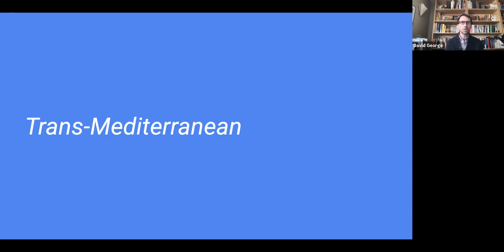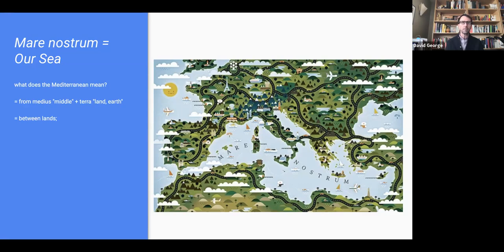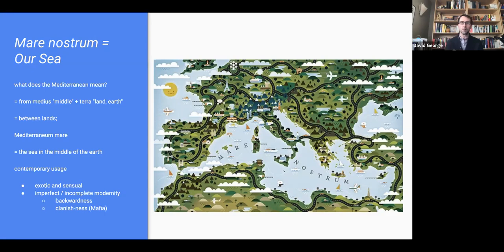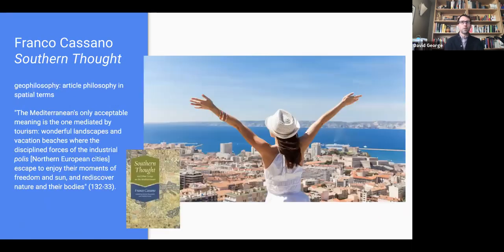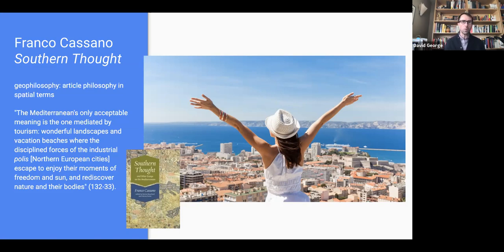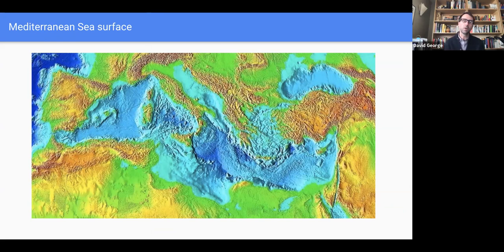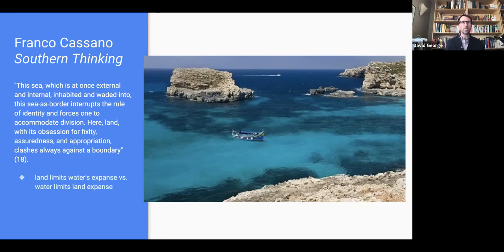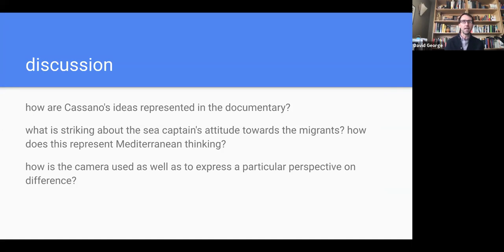EUS101 Mod3 Lecture